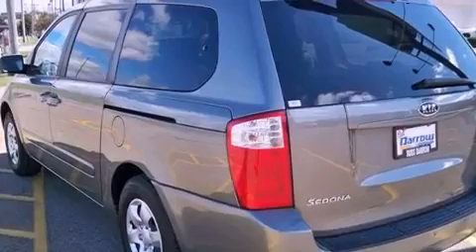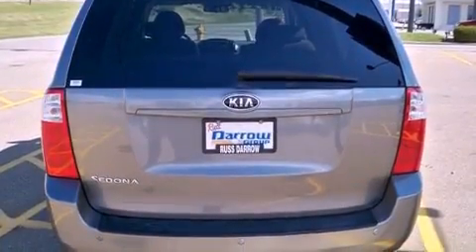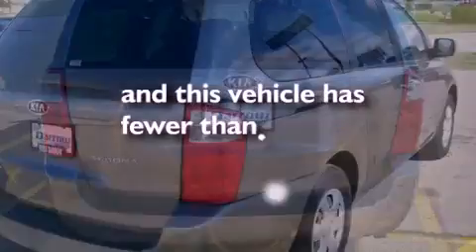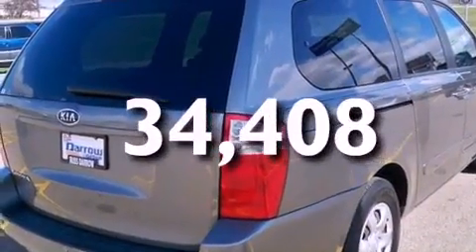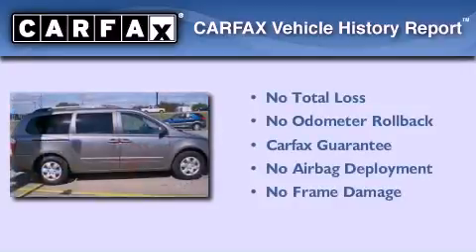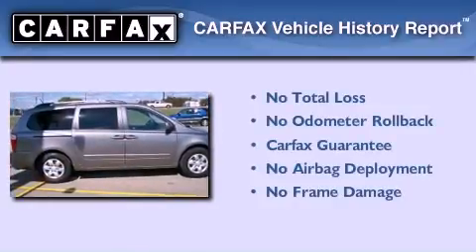2010 Kia Sedona WI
Year : 2010

 Make : Kia

 Model : Sedona

 Engine : 3.80

 Trans . : 5-Speed Automatic with Overdrive & Sportmatic

 Exterior : Titanium

 Miles : 34,408

 Interior : Gray

 Stock : KPTK4260

 416 N. Rolling Meadows Drive

 2010 Kia Sedona  WI